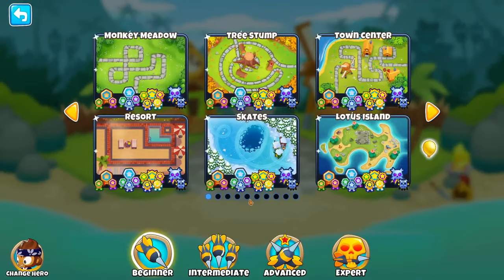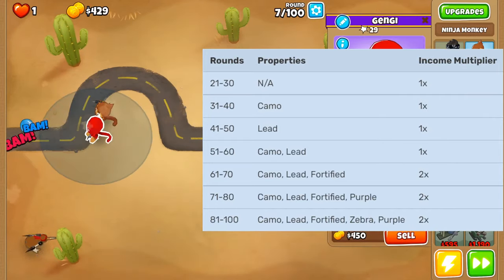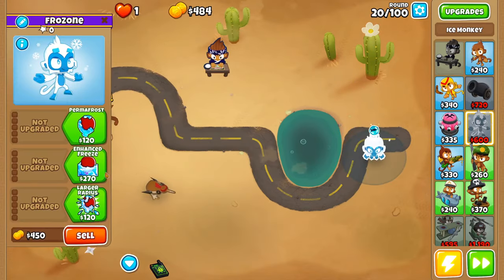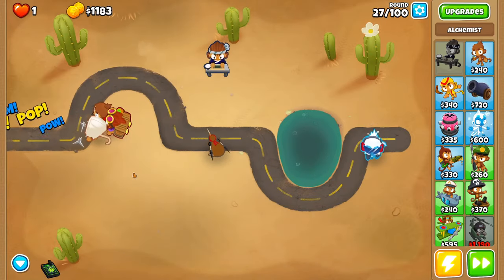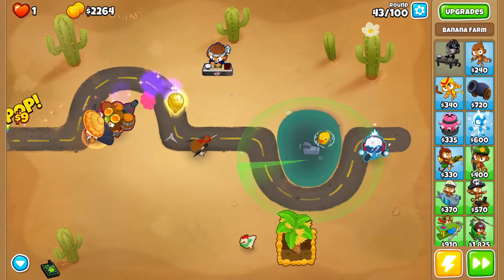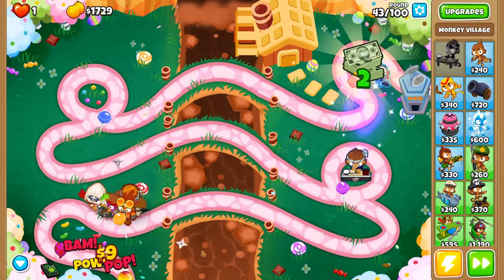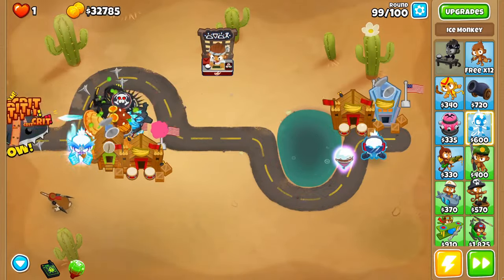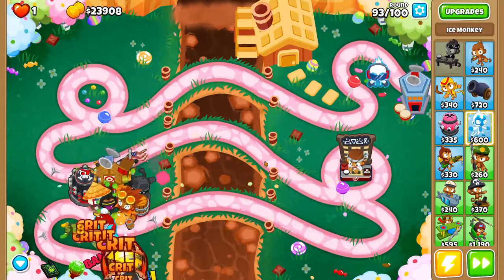How To Pop EVERY Golden Bloon Super Easily - BTD6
Golden Bloon Popping Guide. Super easy strategy to pop every golden bloon easily in BTD6. These golden bloons often sneak through if you are not prepared, but this will allow you to pop 8 golden bloons per run, which will get you a ton of monkey money and progress towards achievements.